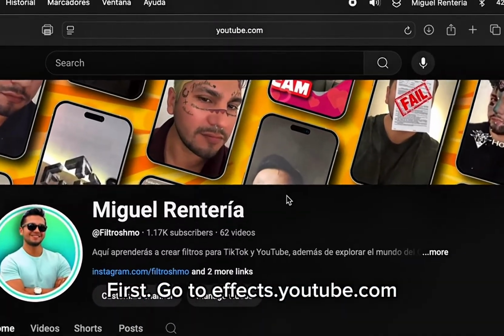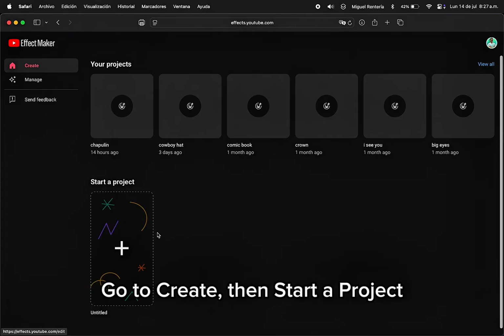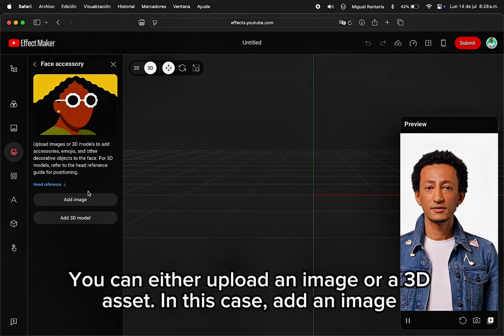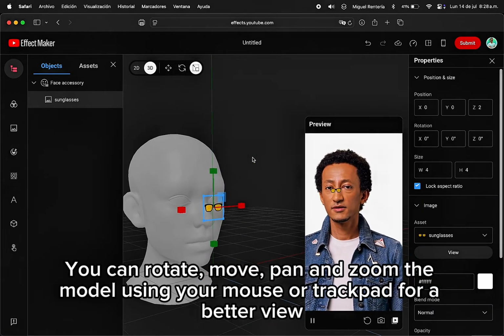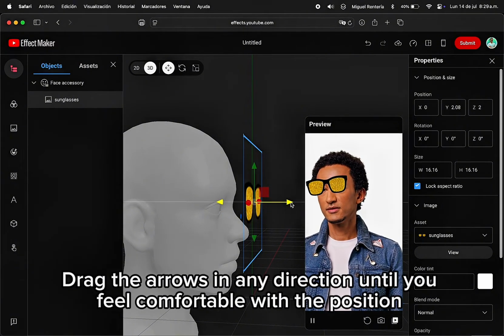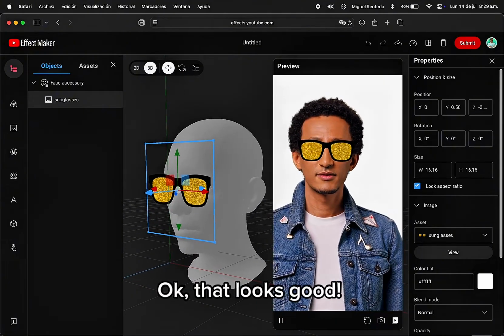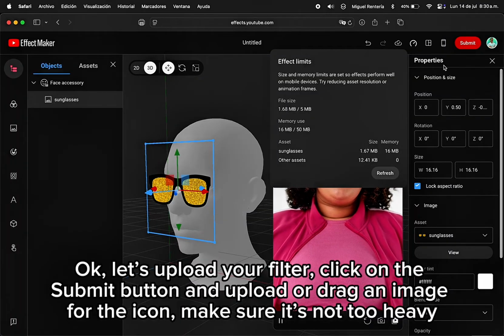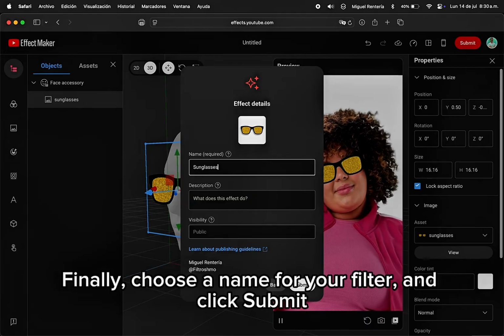NEW! Make Filters for YouTube Shorts with Effect Maker (Fast Tutorial)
Ready to create your own filter for YouTube Shorts? In this quick tutorial, I’ll show you how to use the new Effect Maker — YouTube’s official tool for building interactive filters.

🎨 No coding, no plugins — just a simple and fast way to bring your ideas to life.

🕒 In just 2 minutes, you’ll learn:
 • How to start a new project in Effect Maker
 • How to add face effects or stickers
 • How to preview and publish your filter

Perfect for creators, artists, and anyone who wants to stand out on Shorts!